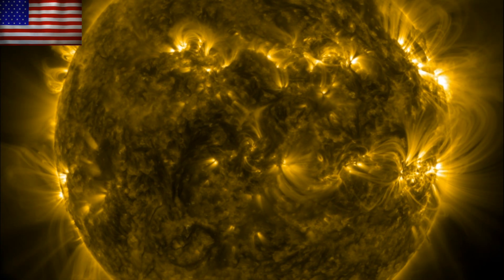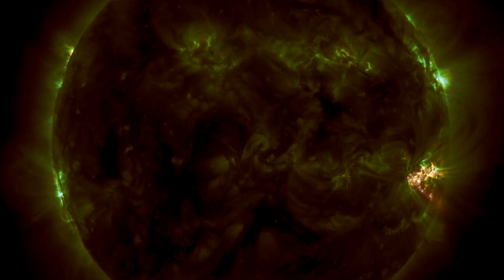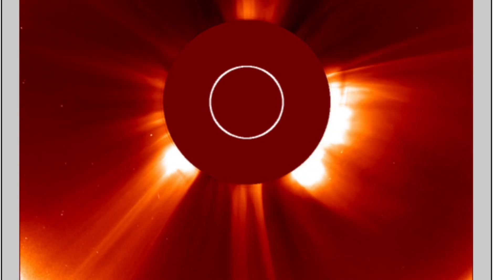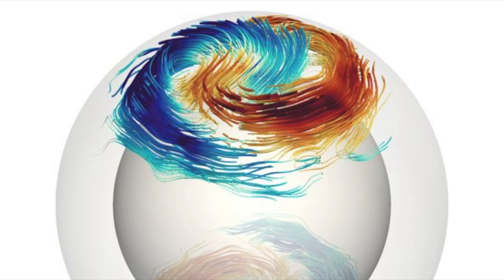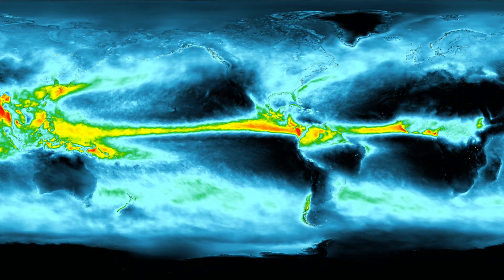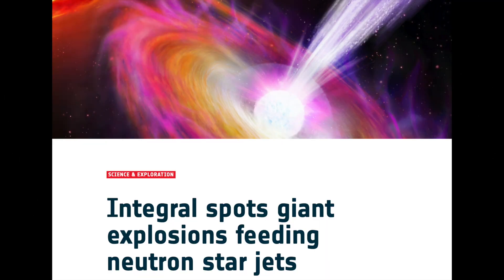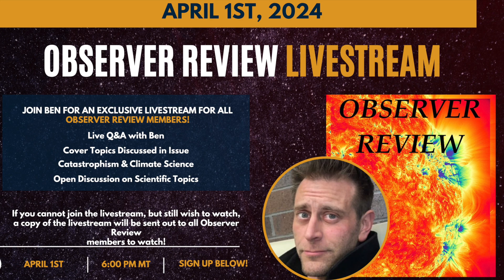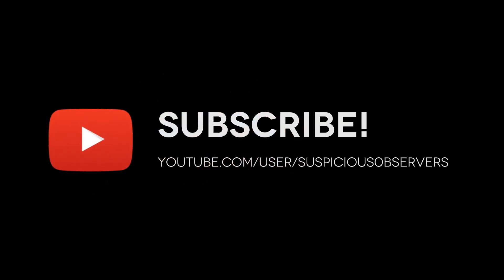X Class Solar Flare, Stellar Micronova, Sun Temp | S0 News Mar.29.2024